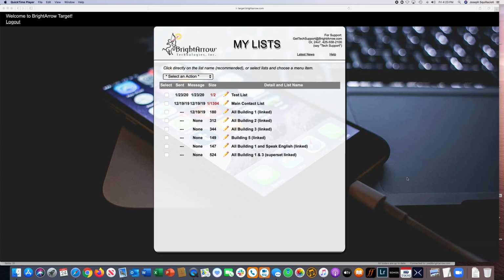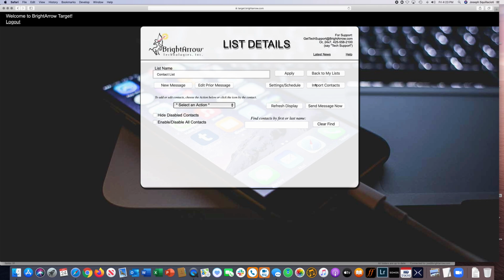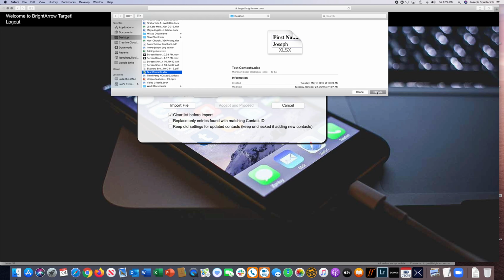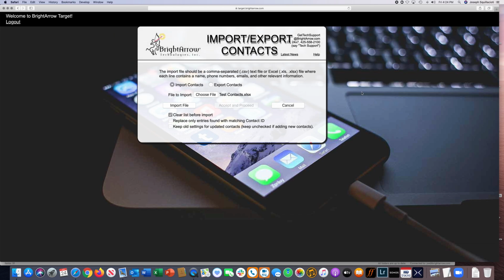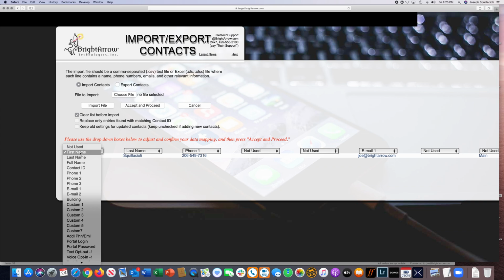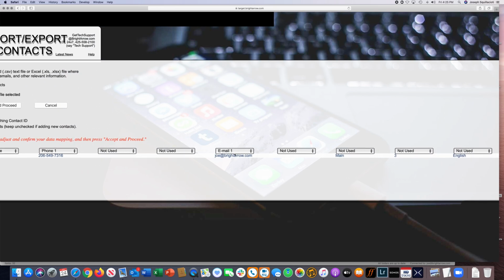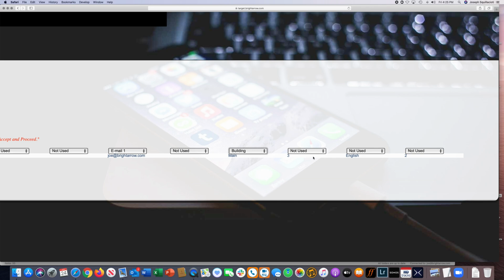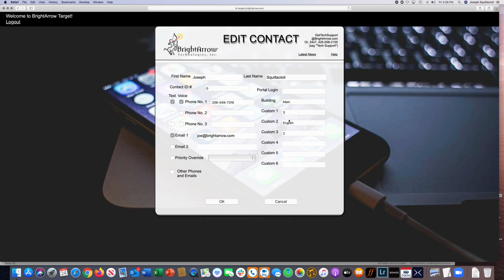BrightArrow Import Contacts